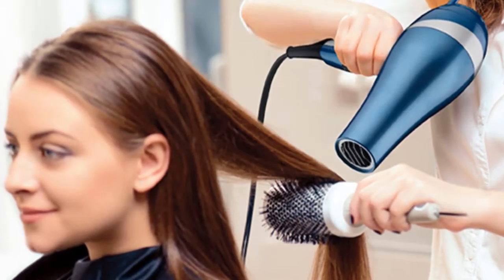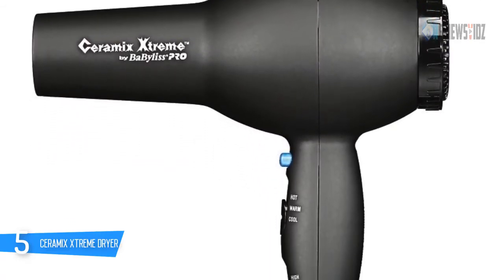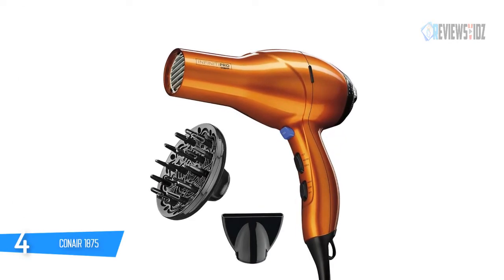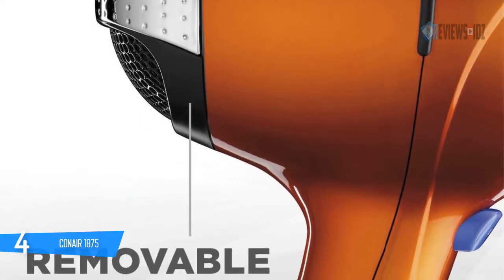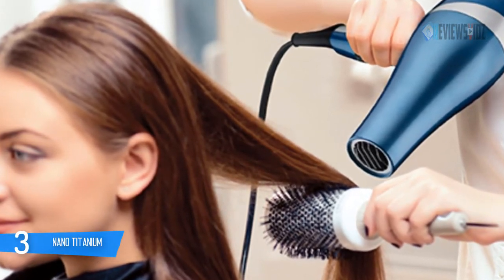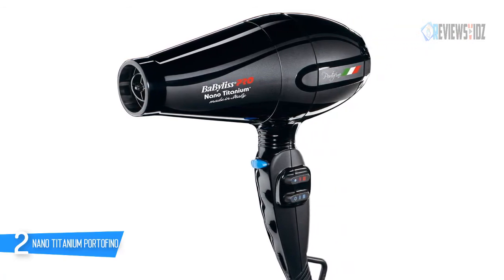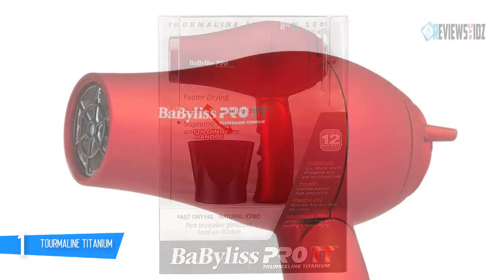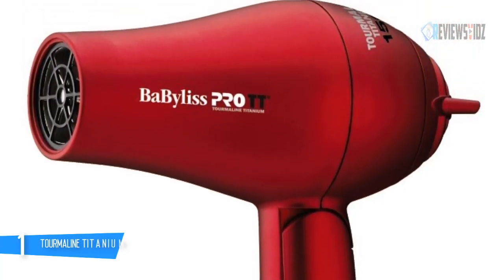Top 5 Best Babyliss Hair Dryers 2020 [Top 5 Picks]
► Links to the Babyliss Hair Dryers  we mentioned in this video:

▶️5.Ceramix Xtreme Dryer

▶️4.CONAIR 1875

▶️3.BaBylissPRO Nano Titanium Hair Dryer

▶️2.Nano Titanium Portofino

▶️1.BaBylissPRO Tourmaline Titanium

To save you both time and money, we’ve narrowed down to some of the best babyliss hair dryers 2020.